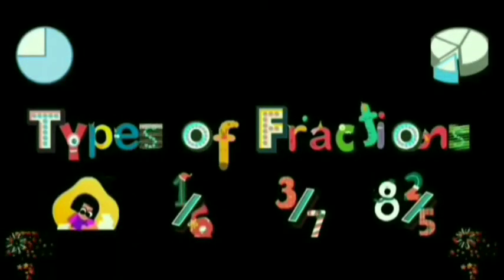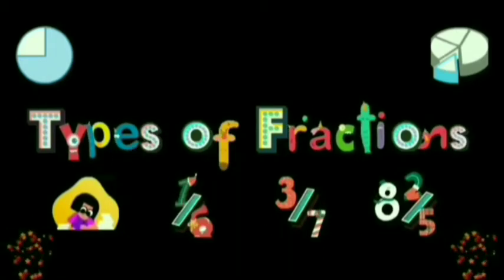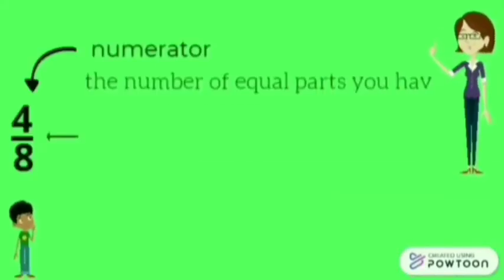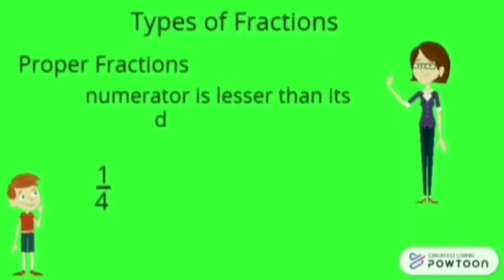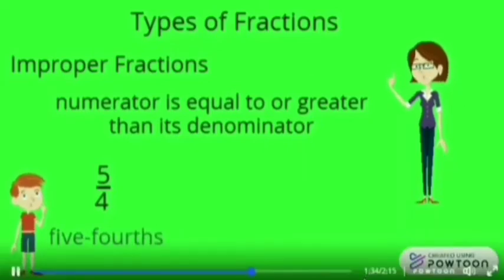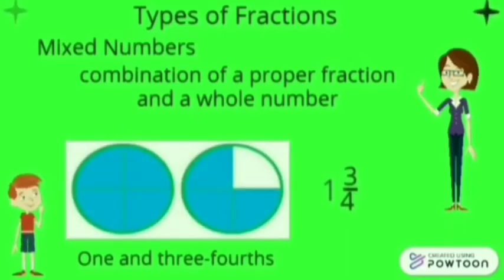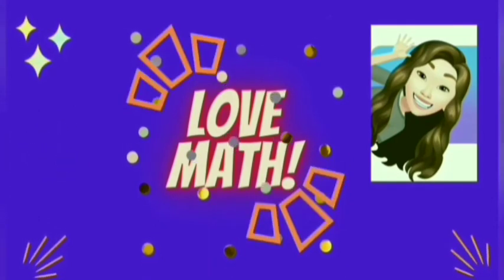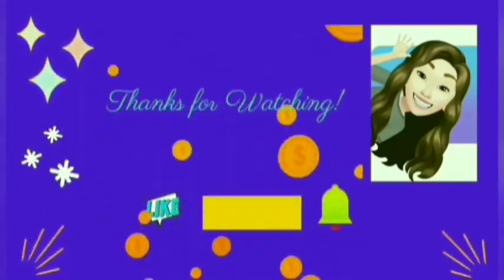TYPES OF FRACTION|MATHS CLASS|ONLINE CLASS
Description:
This video lesson is carefully design so learners will understand better the different types of fractions. Colorful designs, animations and exercise are provided to make the lesson interesting and  engaging.